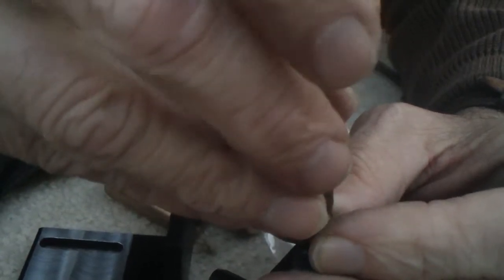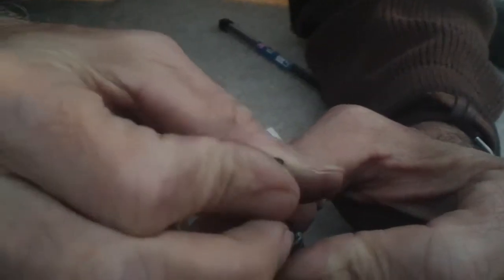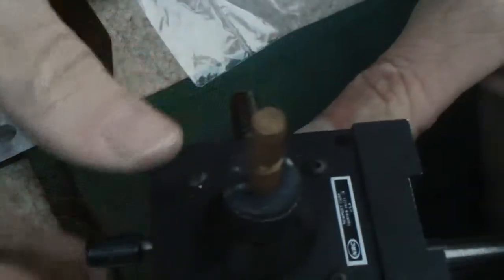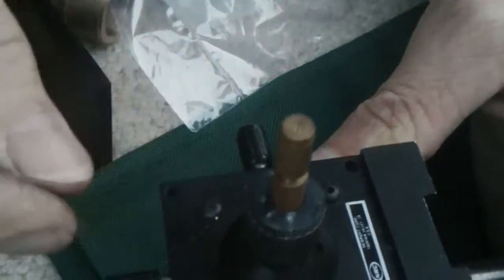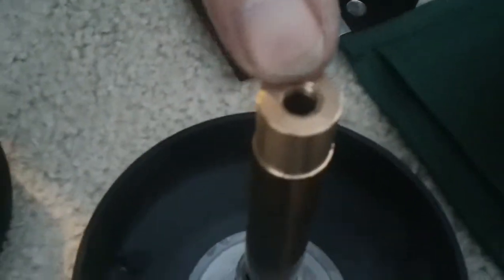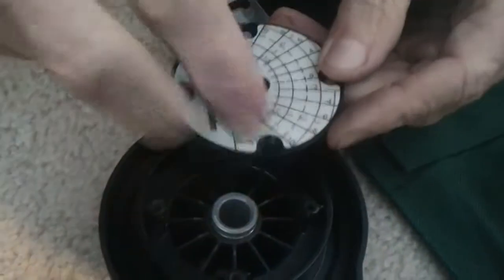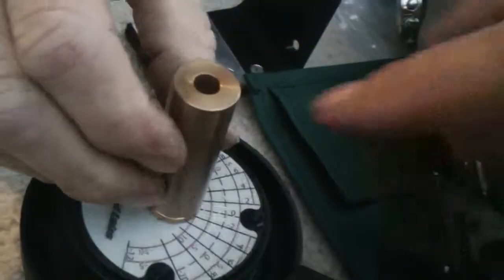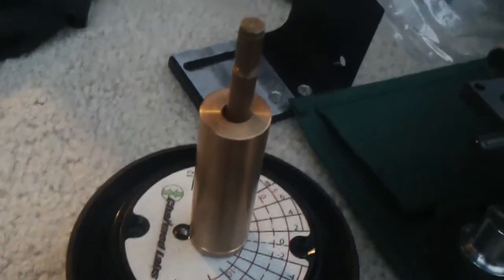GigaPan Modifications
We should be able to rotate the ant around a chosen center point.  Adjustments provided by the fiber mount will be used.  They will position the ant in the center of rotation of the "cradle".  We define the cradle as  produced as the crossed axis point of the GigaPan head.